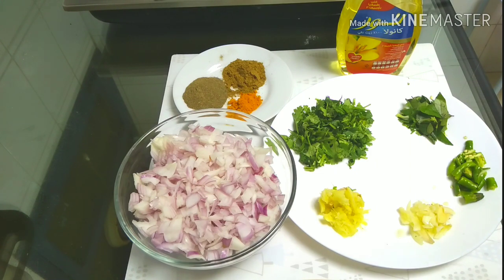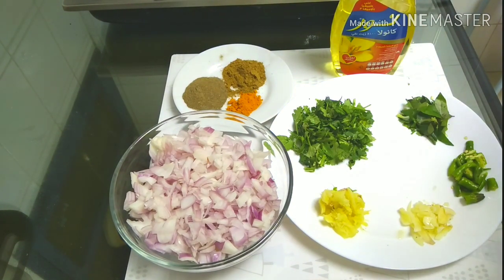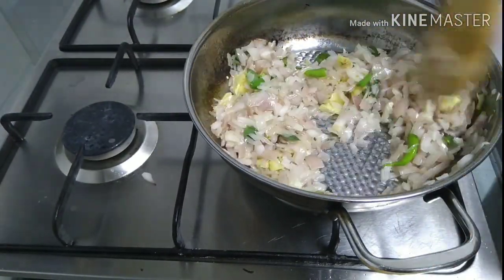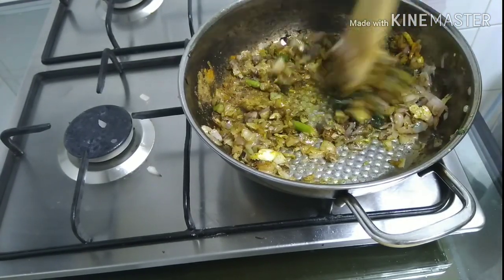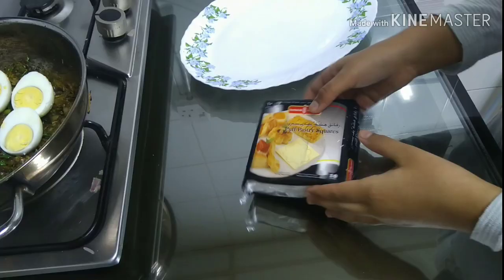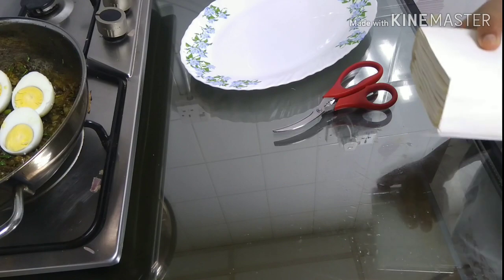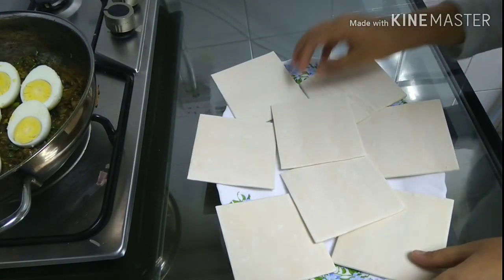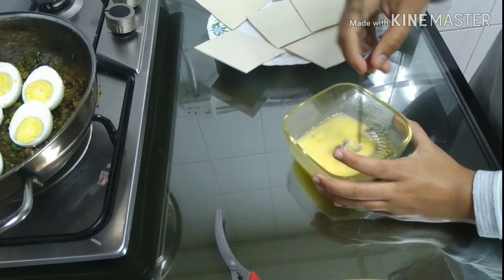RAMADAN special easy recipe/EGG PUFF/Super tasty/healthy recipe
Share your love and care this Ramadan with some egg puffs. This recipe brings you the yum of the puff as well as the goodness of eggs .It is an ideal recipe for Ramadan as eggs are good source of protein. RAMADAN KAREEM 🌜⭐